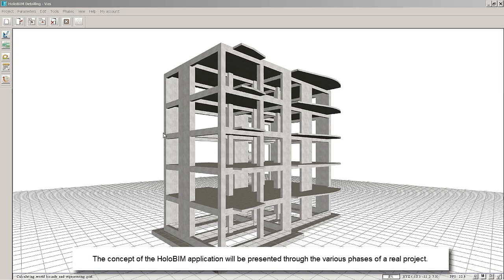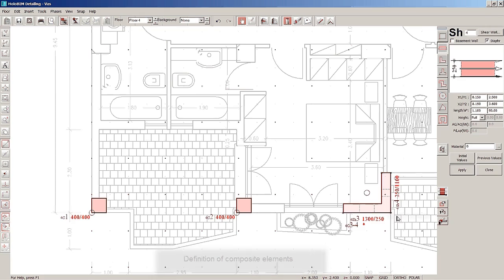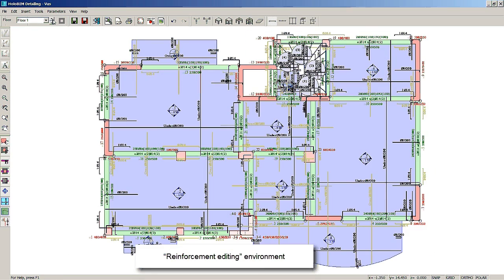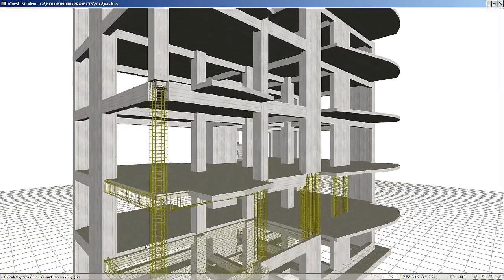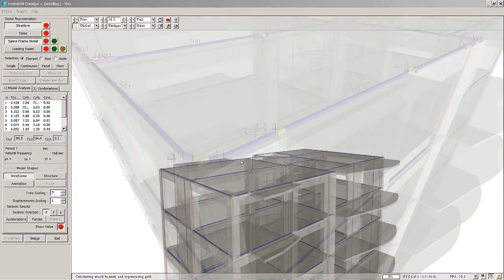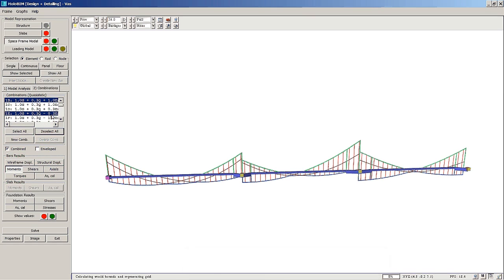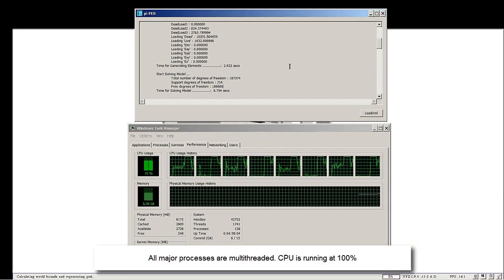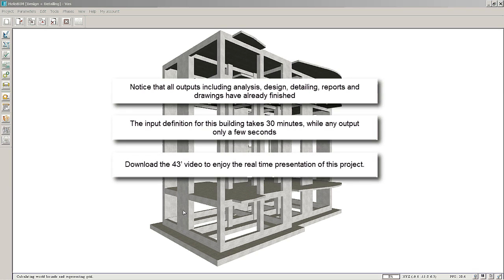holoBIM 11-minute video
holoBIM : the structural BIM Software. Quick and seamless integration.